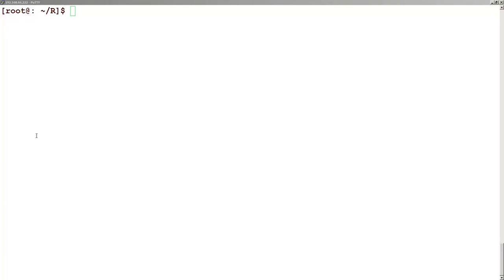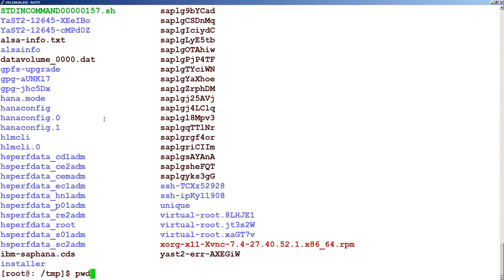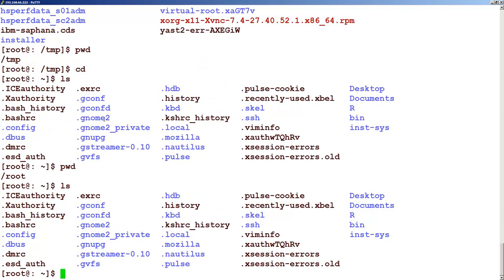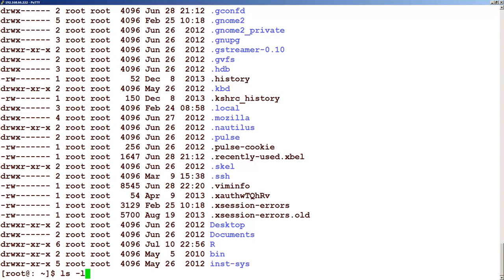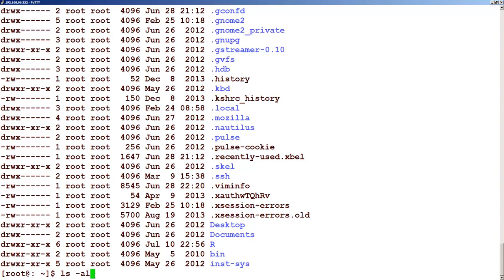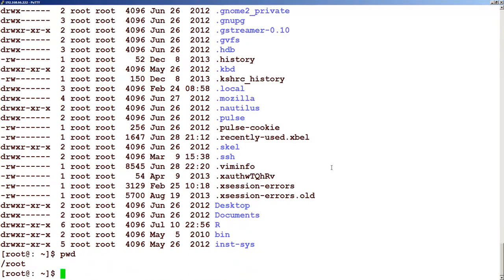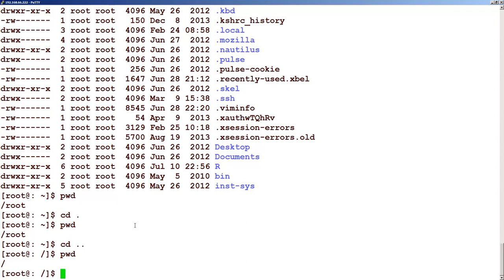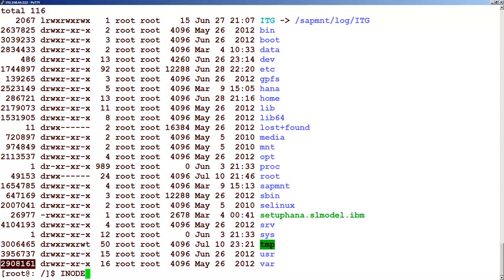2.2 Listing using LS command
UDEMY LINUX SYSTEM ADMINISTRATION FOR BEGINNERS TUTORIAL-2_-_Working_with_Files_and_Directories

1_-_Introduction_to_SuSe_Linux
2_-_Working_with_Files_and_Directories
3_-_vi_Text_Editor
4_-_Environment
5_-_Introduction_to_Shell_Scripting
6_-_software_administration
7_-_Redirection_and_Pipes
8_-_Working_with_Processes
9_-_Super_User_concept
10_-_Filter_commands
11_-_Find_command_examples
12_-_12_-_Creat_user_with_YaasT_command
13_-_User_Administration
14_-_Configuring_System_Performance_and_Capacity_Administration
15_-_Job_and_Cron & at_administration
16_-_File_Systems
17_-_Archives
18_-_System_log
19_-_Networking
20_-_Conclusion